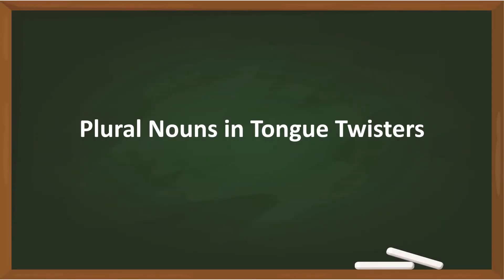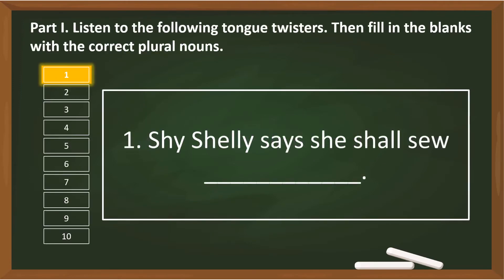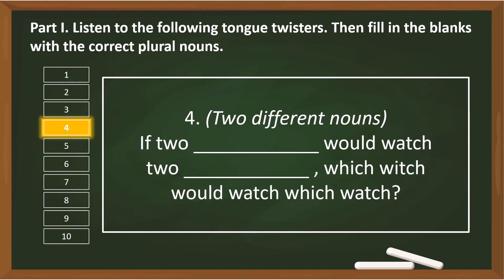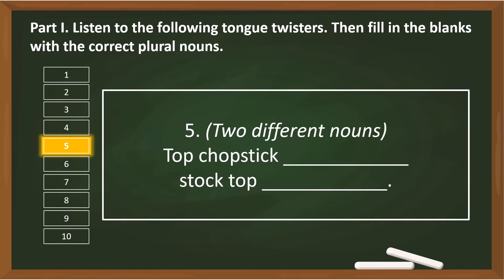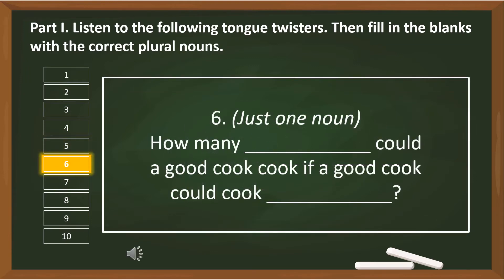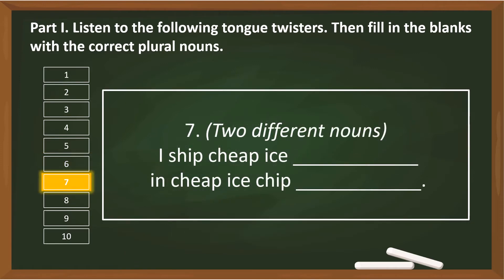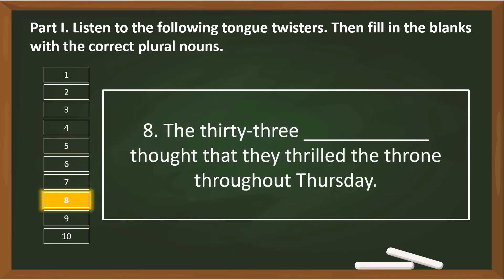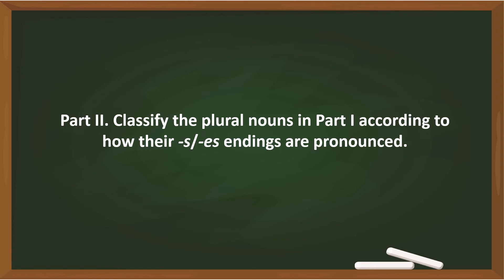Plural Nouns in Tongue Twisters || ESL Listening Exercise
Want the complete, printable version with three exercises, two sets of audio files, and an answer key, all for a pay-what-you-wish price?

Instructions:
I. Listen to the tongue twisters in the video. Then fill in the blanks with the correct plural nouns.
II. Classify the plural nouns according to how their -s/-es endings are pronounced.